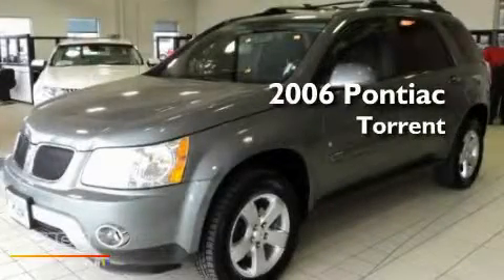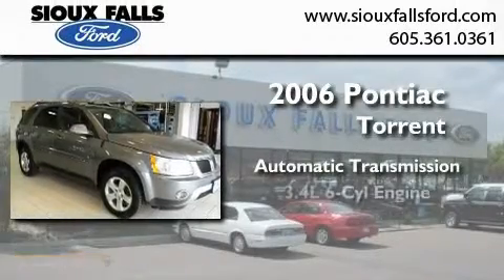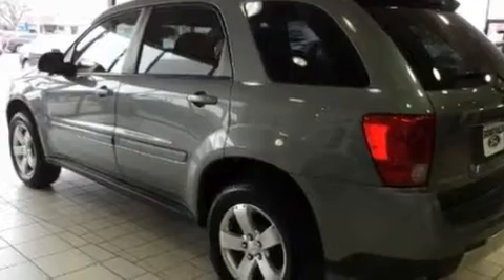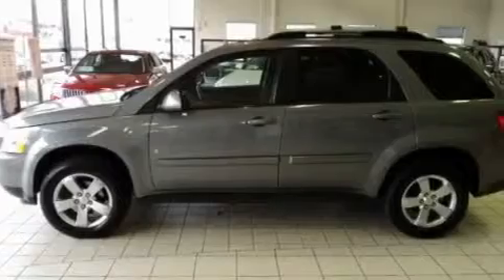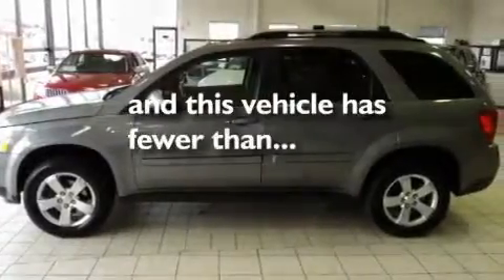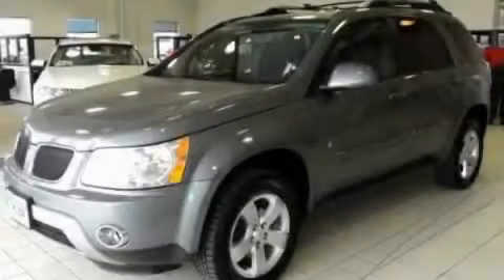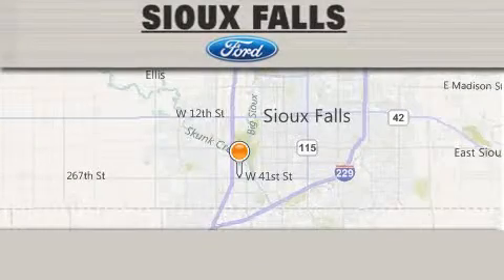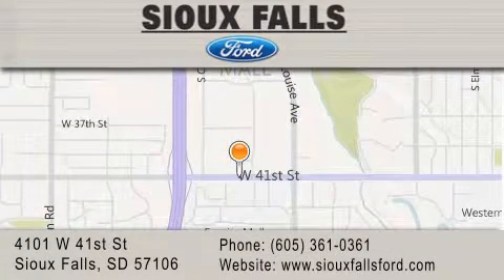Pre-Owned 2006 PONTIAC TORRENT SIOUX FALLS SD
Year : 2006
 Make : PONTIAC
 Model : TORRENT
 Engine : V6, 3.4L SFI
 Trans . : AUTOMATIC
 Exterior : GRAY
 Miles : 65,826
 Interior : DARK GRAY CLOTH
 Stock : P59193B